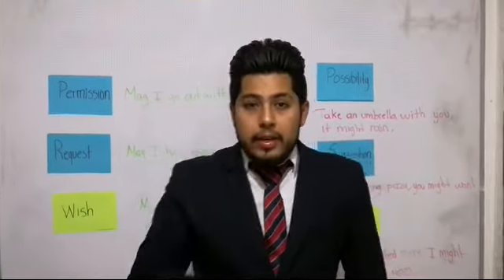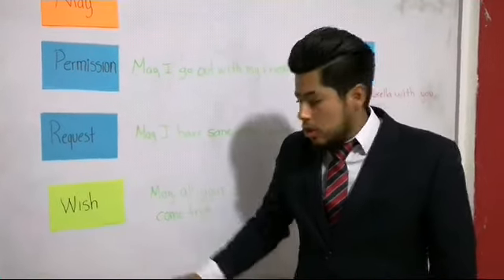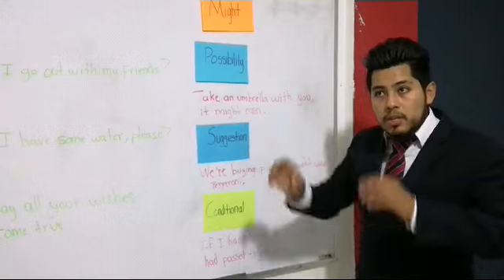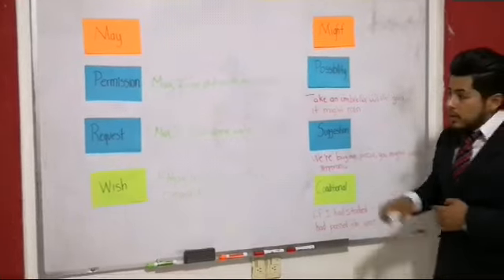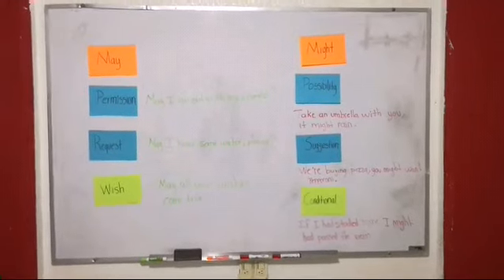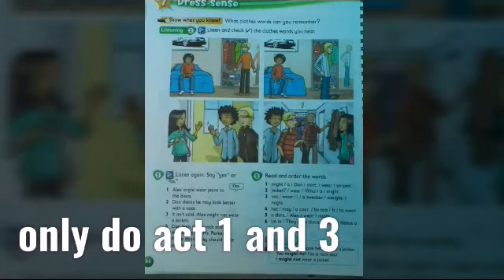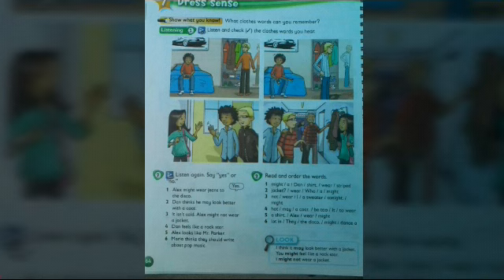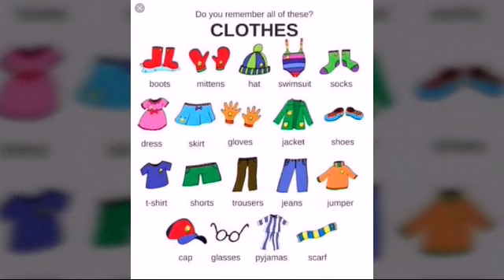May/Might clothes vocab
Hello today we will learn some use of may and might and clothes vocabulary.